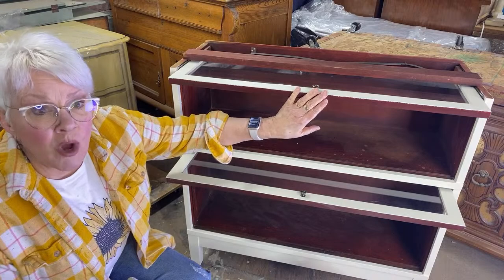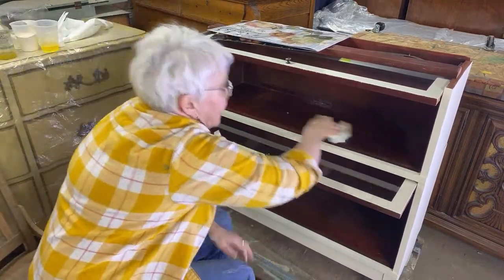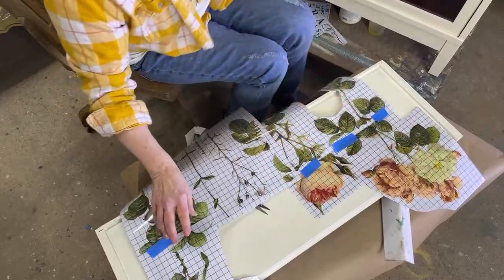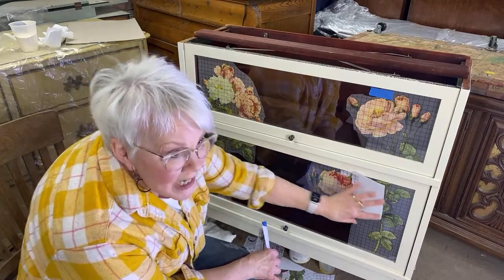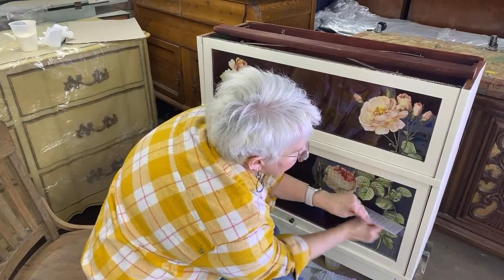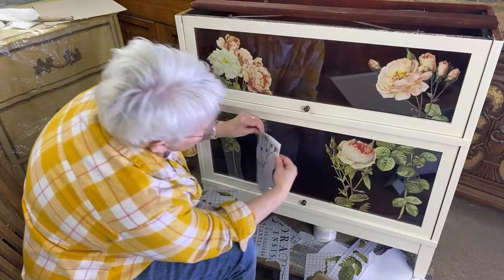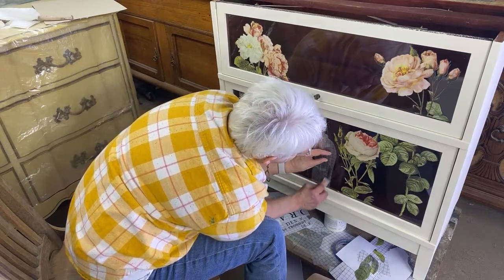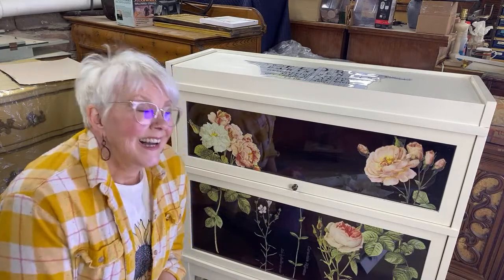The Basement Chronicles. Week 4: From Barrister Bookcase to Beautiful Bookcase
We are on a quest to clean out our shop basement storage, one project at a time so that I can reclaim my upholstery area!  Follow along live on Wednesdays each week at 1:30PM EST.

Week 4: The Barrister Bookcase was in the basement for  a year.A mahogany stain made it very dark and, well...dark.
Prep: Cleaned and scuff sanded. One coat of Bin Shellac Based Primer to prevent bleed through,

Fusion Hemp Oil to finish interior.